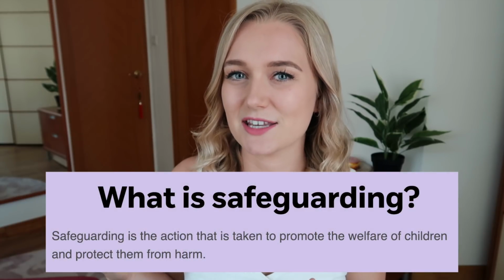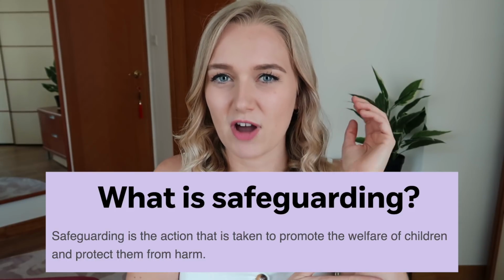First Year of Teaching Questions UK | Primary School Teacher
I answer questions about your first year of teaching as a Primary School Teacher from the UK. I get a lot of questions at the moment about your first year of teaching (NQT year) and decided the best way to address this and provide support was to make a video exploring what the first year of teaching can be like. My first year was a rollercoaster, and I have gained a lot of experience in my first 5 years of teaching. I hope that these questions will help to support the next generation of Primary School Teachers!

Welcome to For Teachers! We are two like-minded, positive thinking Primary School Teachers who have been working in the UK and internationally for the past 6 years.

We believe work life balance is extremely important for teachers.

Thank you to all our followers on social media for your questions!